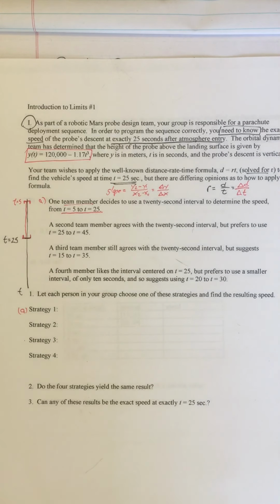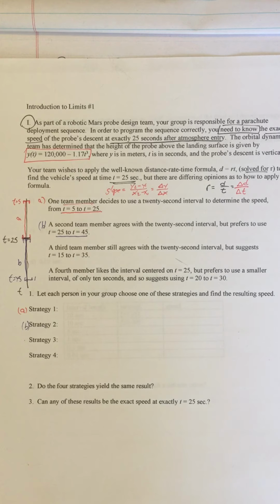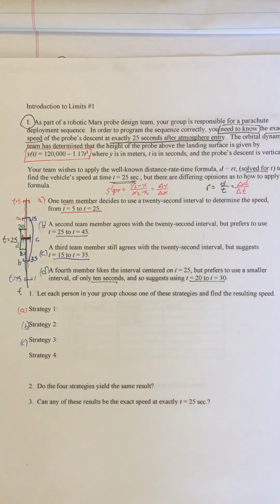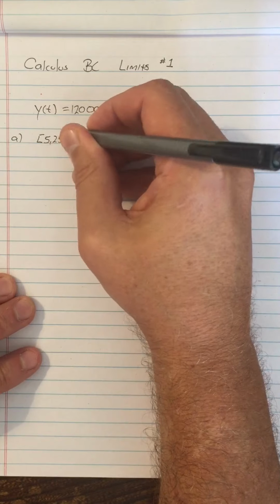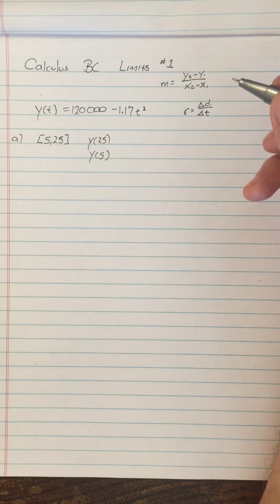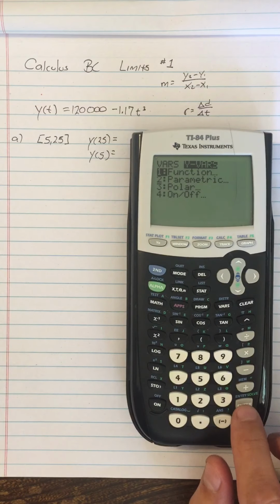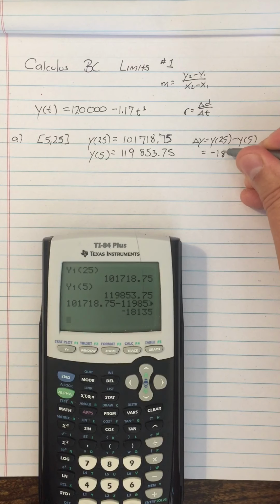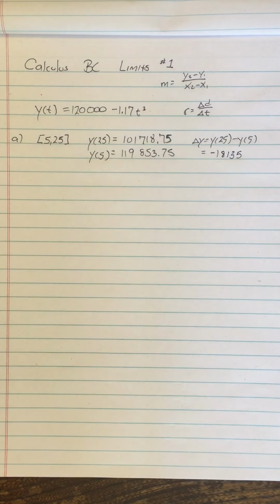Limits #1 Part 2